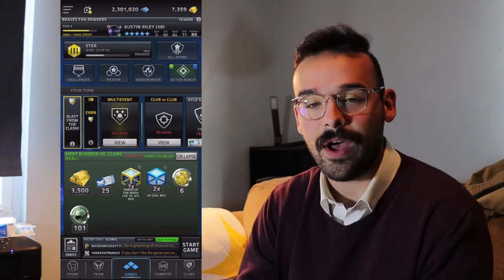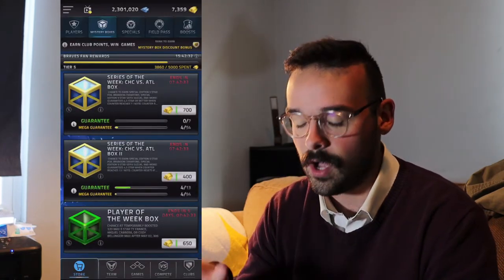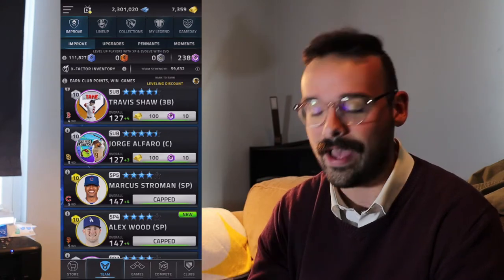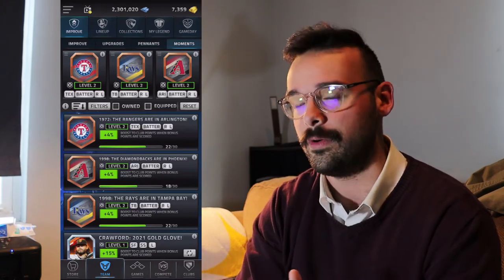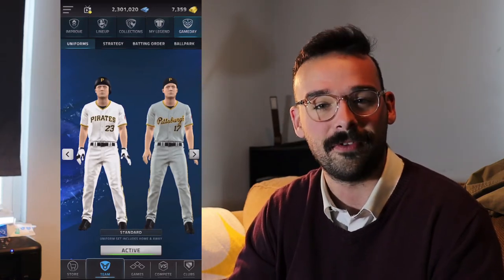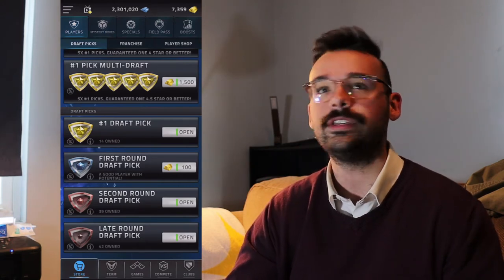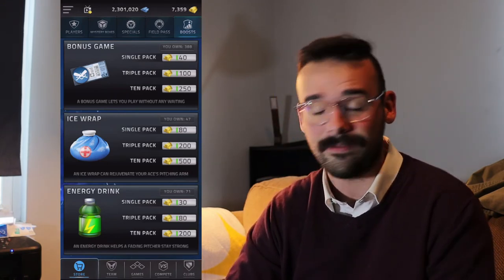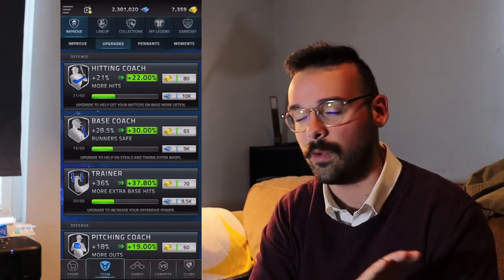WHERE and HOW to SPEND GOLD | Tap Sports Baseball 2022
You don't get much of it, so you have to be selective! Use your gold wisely.